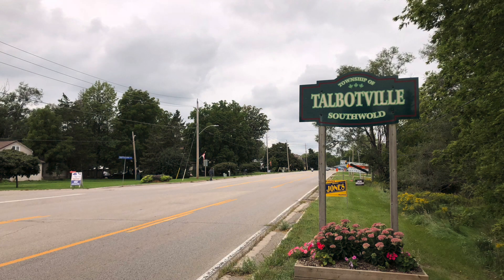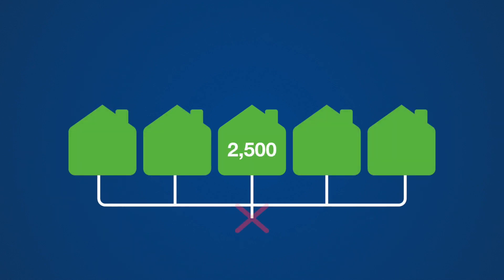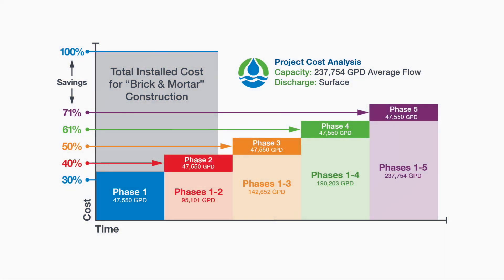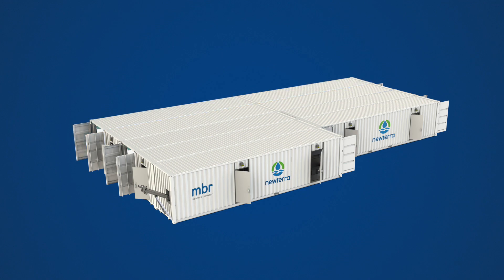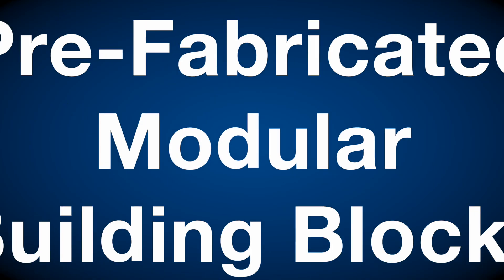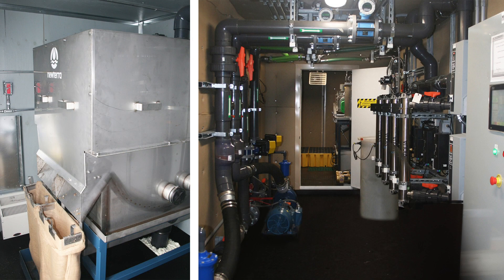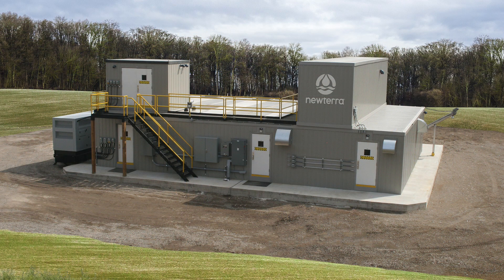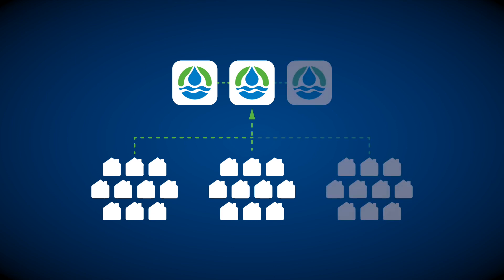Newterra Modular Treatment Systems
With the high cost of infrastructure replacement and demands for more stringent environmental standards, Newterra modular treatment systems are driving the adoption of decentralized solutions. Our packaged sewage treatment plants minimize collection network requirements, reduce pumping costs, and deliver reuse quality effluent. Another important advantage they offer is scalability.

It means a subdivision with multiple phases can be serviced by adding our modular treatment units to meet capacity requirements as they're needed. Revenues from taxes or user fees are in sync with capital investment, creating new options for public-private partnerships. For resorts, golf courses and other development projects that are out of economical reach of existing facilities, Newterra has proven solutions – compact, low maintenance potable water and sewage treatment systems